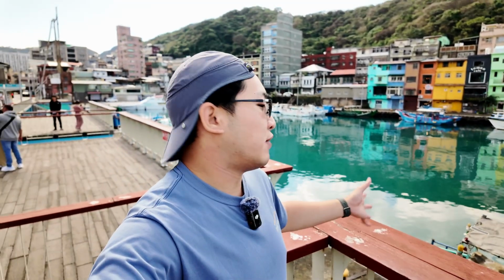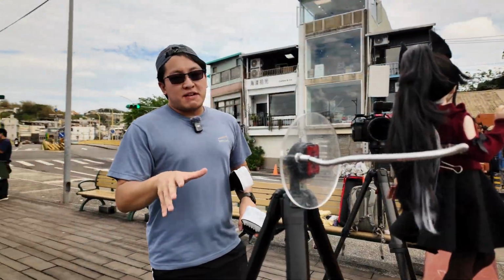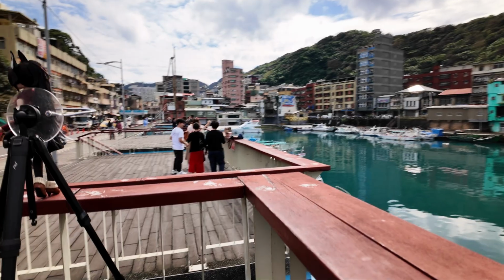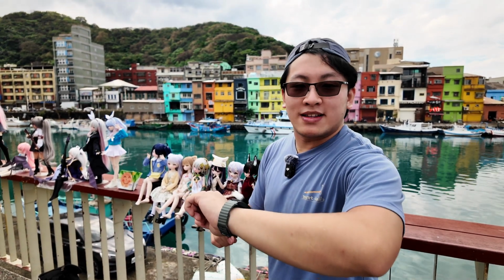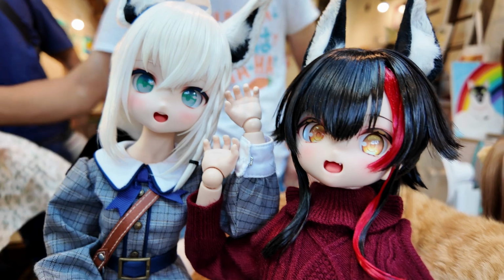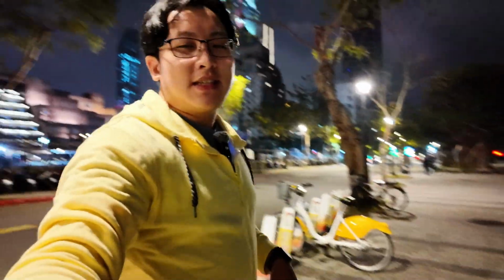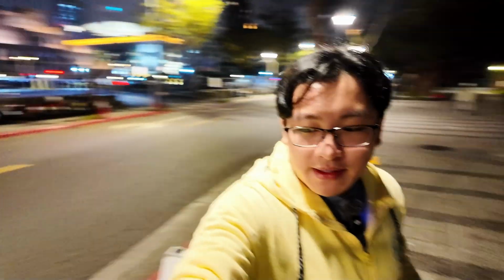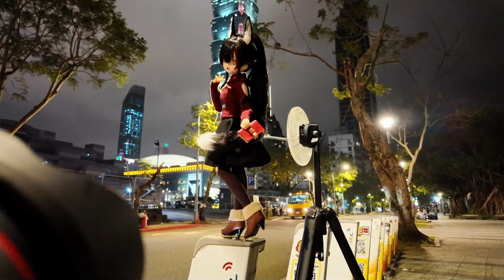Running Around In TAIWAN With No Plan And Ending Up With Cats (Dollfie Dream Vlog #73)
Doll Photography Vlog (Taiwan) Issue #73. Please enjoy the behind the scenes for my work.

Follow me on: Instagram, Twitter(X), Threads: @AkatsukiLemon

Gear that I use:
Cameras:
Canon EOS R5
DJI Pocket 3 & DJI Lav Mic 2

Lenses:
Canon RF 15-35mm F2.8L IS usm
Canon EF 24-70mm F2.8Lii usm
Canon RF 70-200mm F2.8L IS usm
Canon RF 35mm F1.8 IS stm

Lighting:
Smallrig RM120
IWATA MA-03
Godox TT685ii
Godox X2T

for clothes made for Dollfie Dream, Smartdoll and more. If you want to custom order anything or have any enquiries, please find them on Instagram @dollremi.store.

FuiFuiBearWorkshop: Please check out their website on Etsy for clothes made for Dollfie Dreams. If you would like to custom order anything, you can find them on Instagram @fuifuibearworkshop.

SakuyaSaki: Please check out their social media for hairpins and decos made for Dollfies and more. If you would like to custom order a styled wig or have any enquiries, please send them a message over on their page with a translator for Chinese.